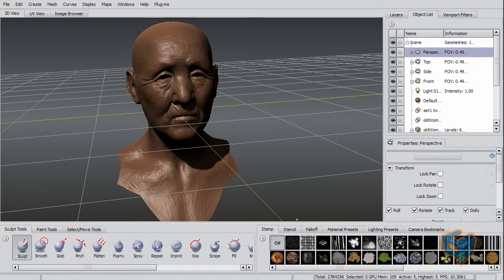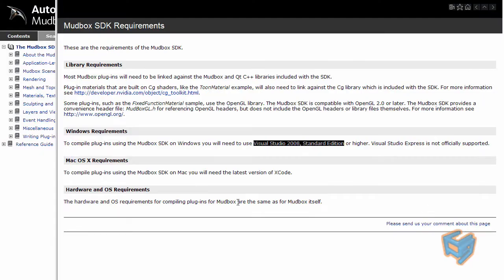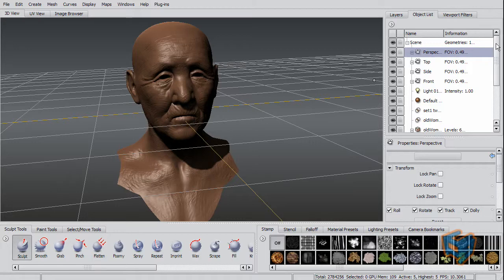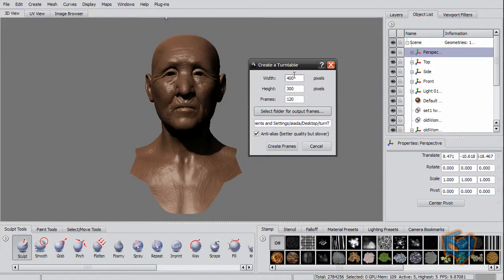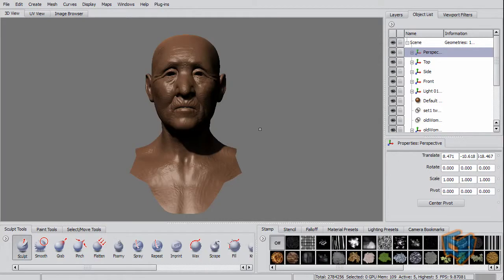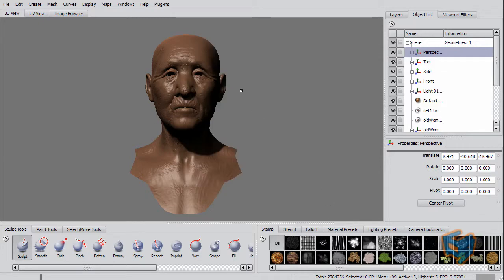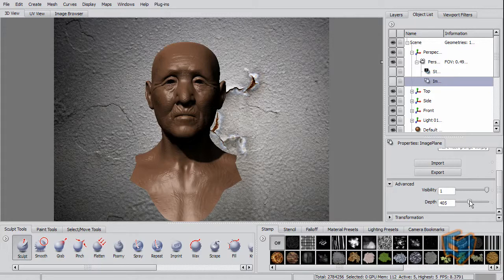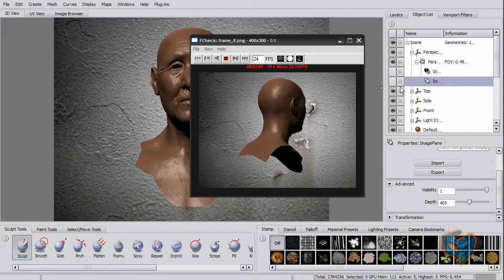What's new in Mudbox 2010 SDK 5/7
In this series of podcasts we will explore some of the new features in Mudbox 2010

The Mudbox SDK is a set of C++ libraries, example files, and documentation that allows programmers to extend the functionality of Mudbox by writing plug-ins that are loaded when the application is started.
you can now write your own plug-ins for Mudbox